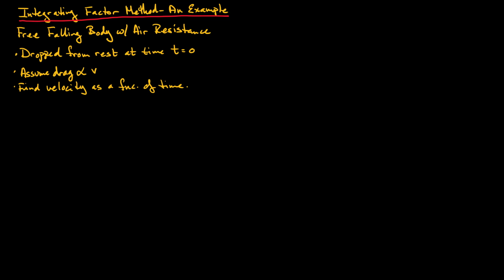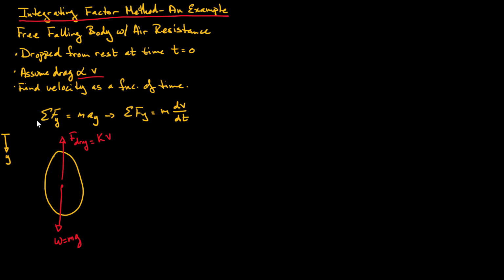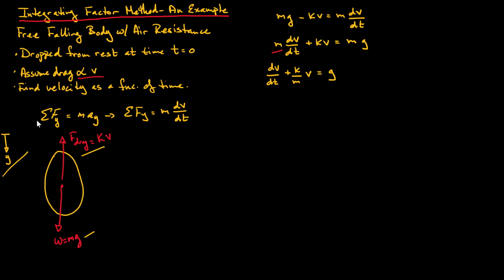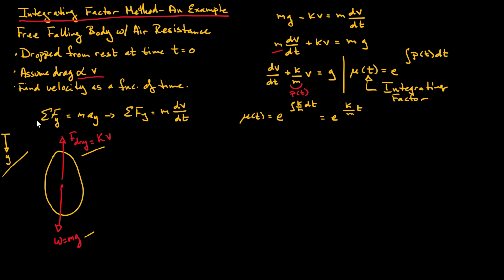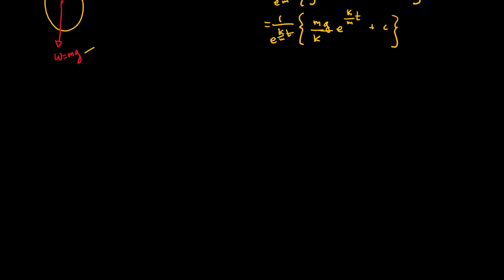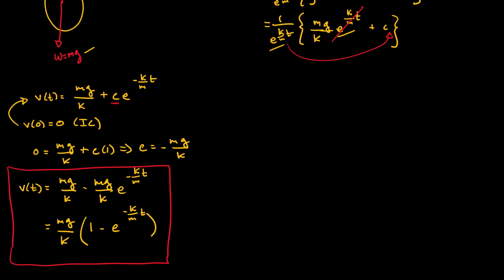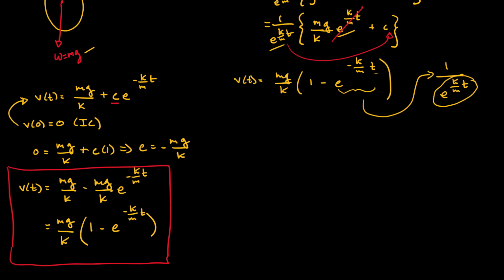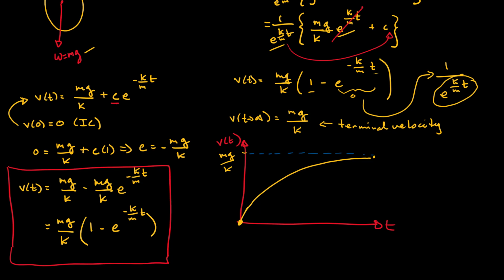2.1.1 Integrating Factor Method - Example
Application of the integrating factor method to the problem of a body in free-fall.